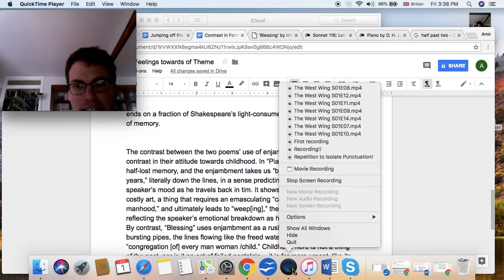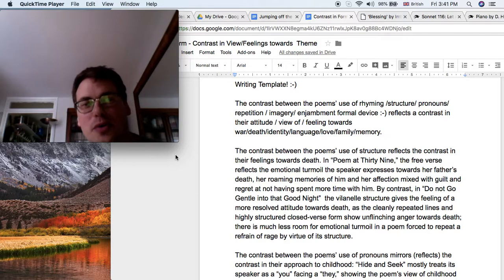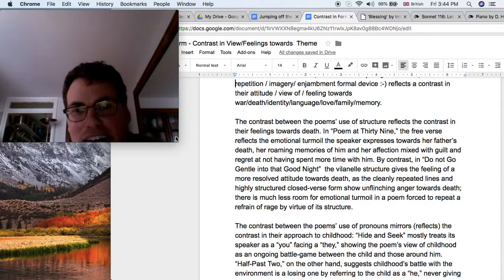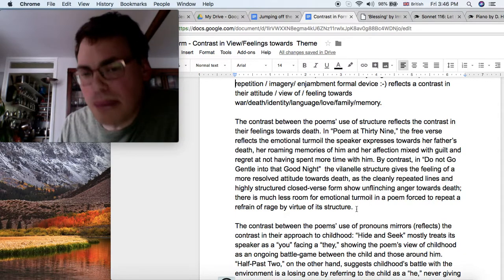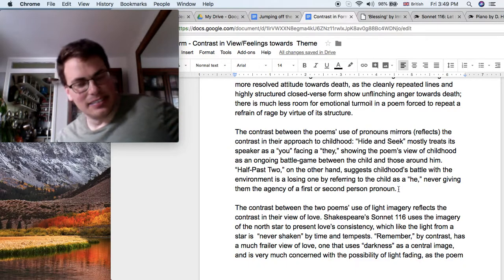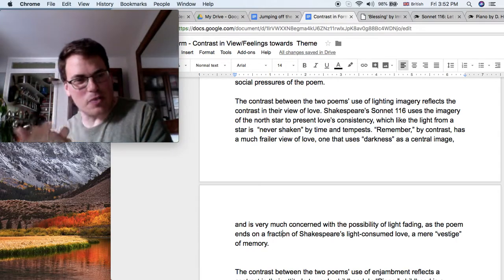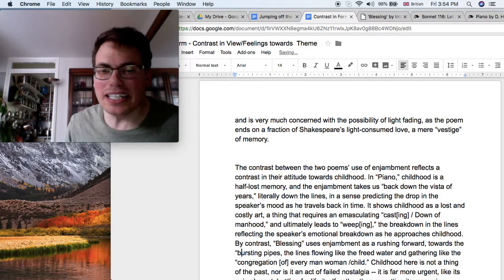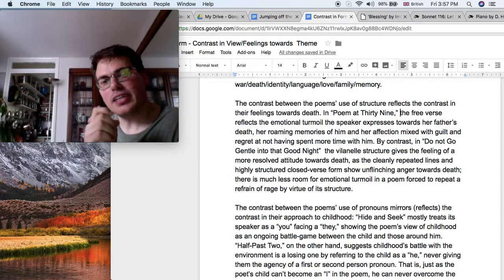Contrast in Form - Contrast in Attitude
Video on moving from contrast between poetic forms to contrasts in meaning and attitude towards themes, based on IGCSE Edexcel.